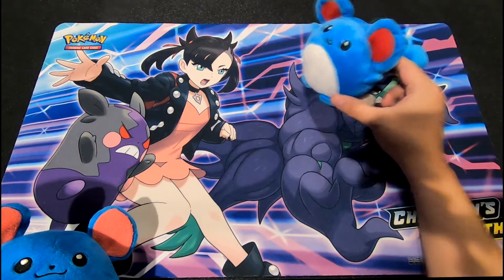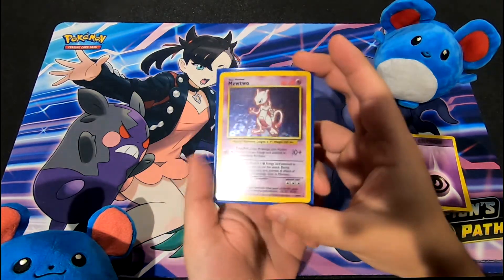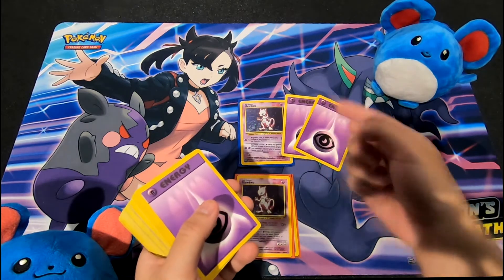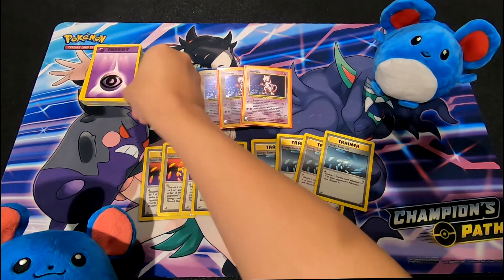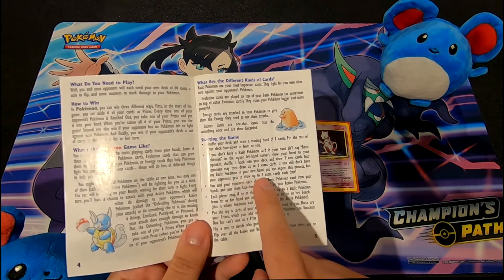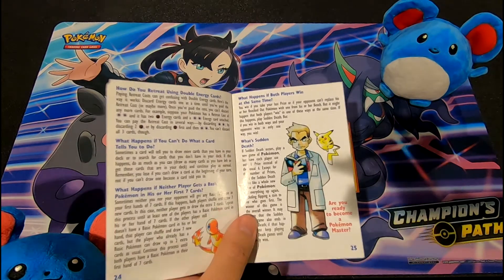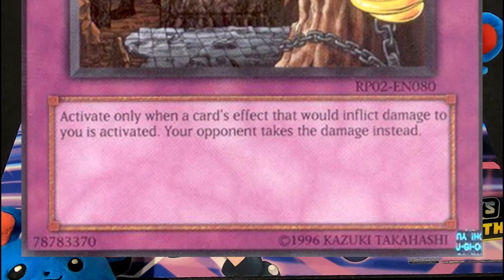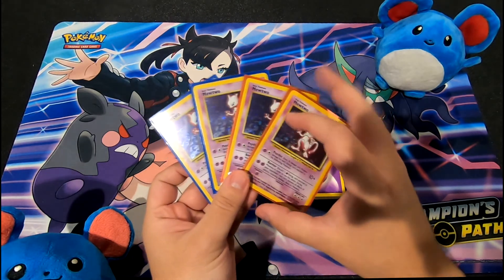Pokemon TCG - That Mewtwo Deck Out Deck That Worked For A Week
Pokemon TCG - Mewtwo Deck-out deck Analysis

Or as I like to call it, "The Mewtwo Deck that almost wasn't but then was but then wasn't".

This little charmer worked for about a week before someone told someone they were following the rules wrong. Even though it had a super short life time, it was a super funny deck to run. Honestly i'm not sure if there was any other deck from that time that was just as notorious. I'll have to do some thinking and see if i can remember or find any.